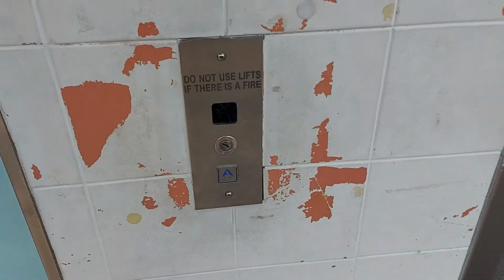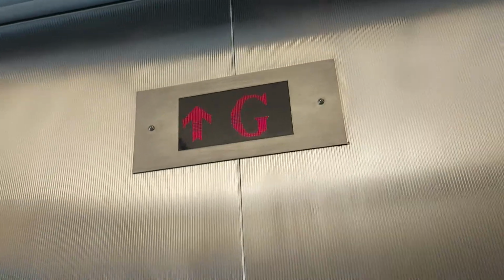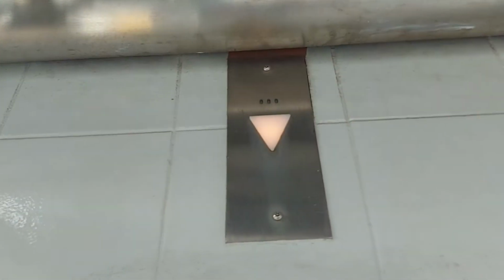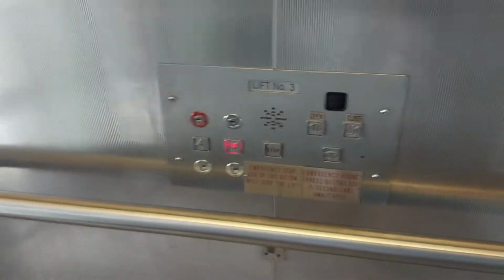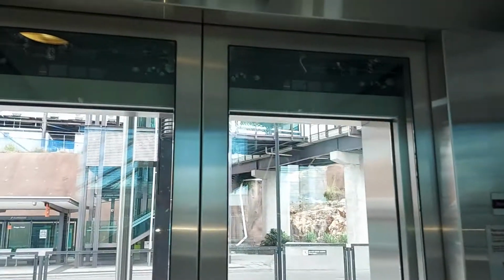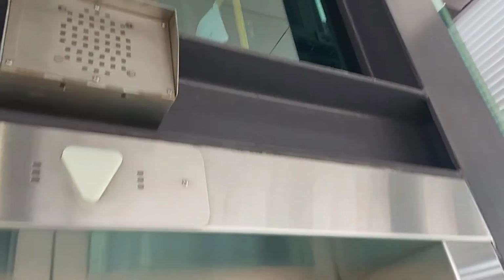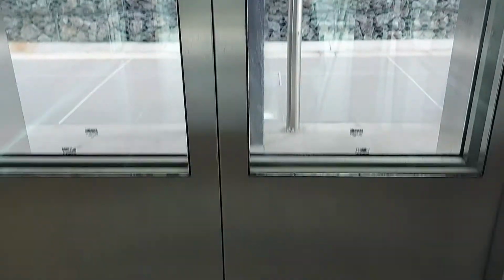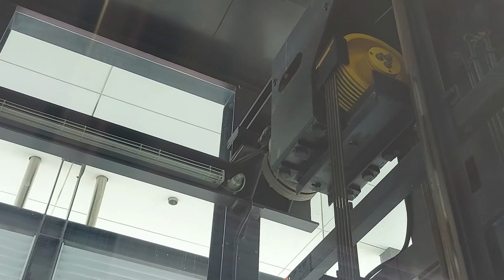Park Road and Boggo Road station Lifts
If ANYONE EVER buys that I will be so suprised!

Hello, my name is Lachlan!
On this channel you will find Lifts, Trains, Buses, Trams and Unboxing’s!
If you guys are lucky you might get some gaming videos.